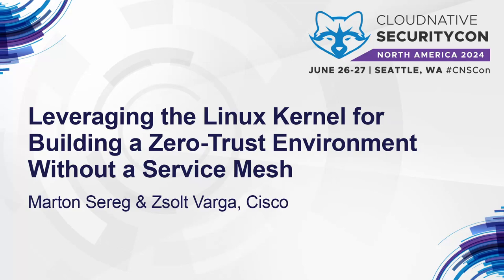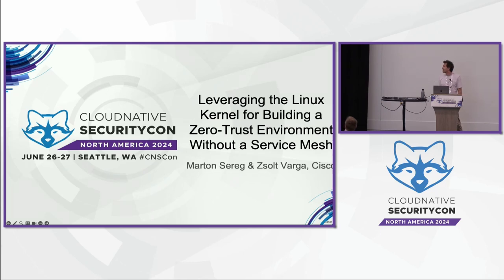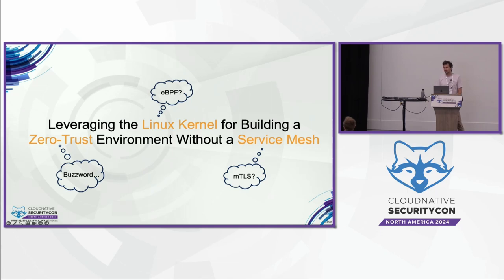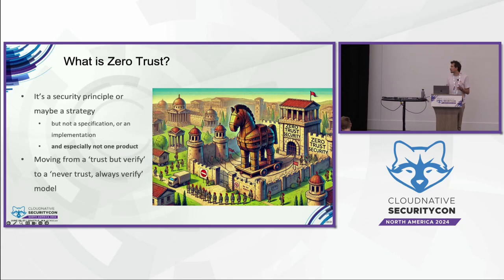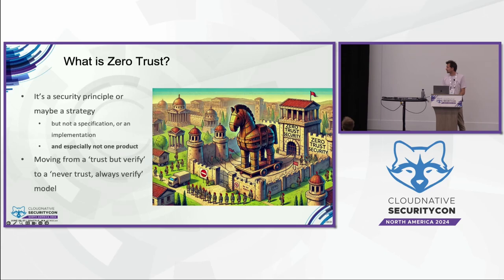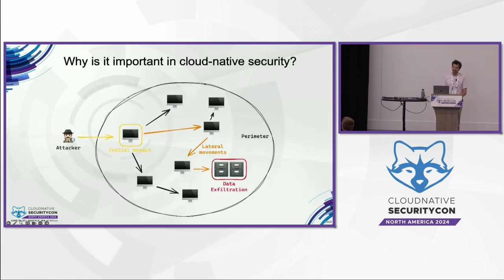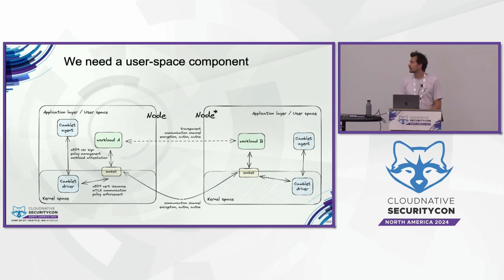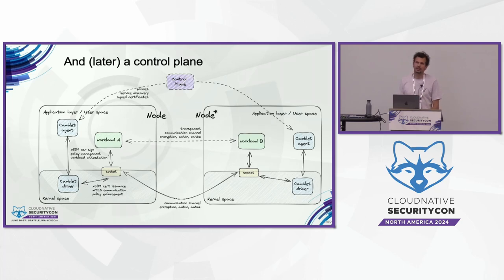Leveraging the Linux Kernel for Building a Zero-Trust Environment With... Marton Sereg & Zsolt Varga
Leveraging the Linux Kernel for Building a Zero-Trust Environment Without a Service Mesh - Marton Sereg & Zsolt Varga, Cisco

Faced with the need to establish a zero-trust network, our team sought an alternative to complex and resource-heavy service meshes. In this session, we share our journey toward a unique solution: a kernel module that enables mTLS and access control directly from the Linux Kernel by relying on proven technologies like WebAssembly, kTLS, or OPA. This approach allowed us to assign strong identities to workloads and encrypt traffic without modifying application code or interfering with the network layer, overcoming the typical complexities associated with traditional methods. We will discuss the challenges we faced, our thought process, and the practical steps taken in developing and deploying this solution. Importantly, we made our kernel module open-source, contributing a simpler, more efficient method for achieving zero-trust security to the wider community.